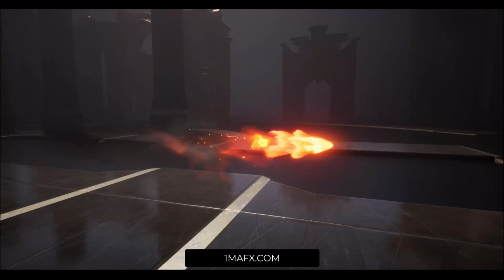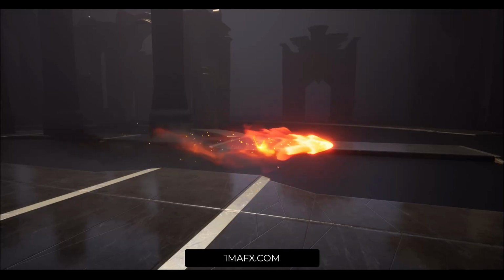VFX Fire Projectile Teaser